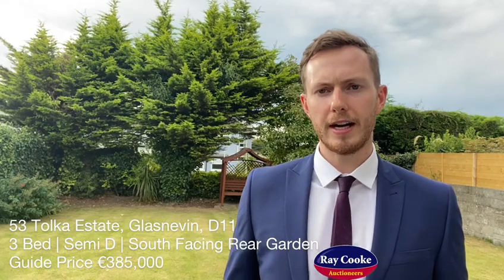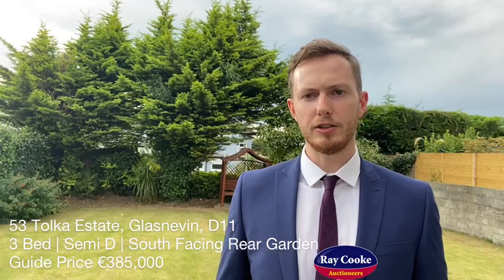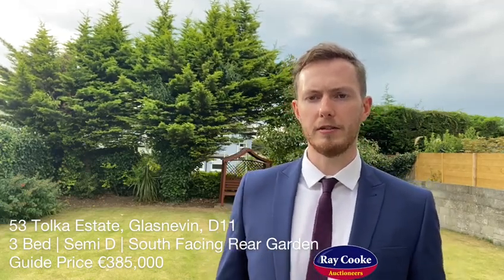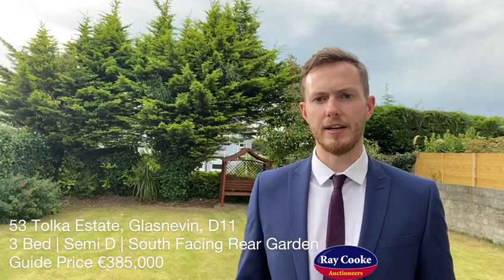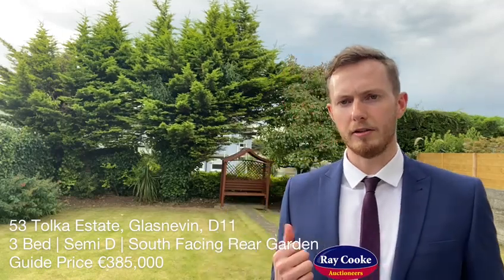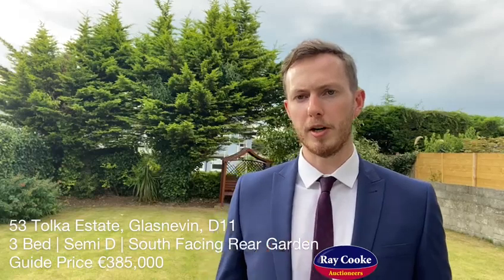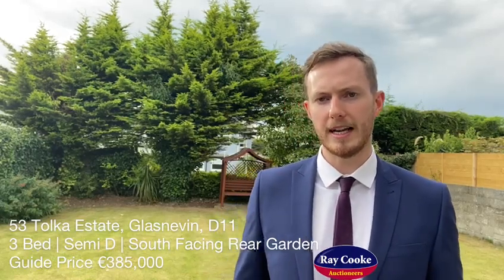NEW LISTING-53 Tolka Estate, Glasnevin, Dublin 11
😍🚨🏡NEW LISTING🏡 🚨😍

📍53 Tolka Estate, Glasnevin, Dublin 11

🛌 3 Bed
🛀 2 Bath
🏡 Extended Semi D
👨‍👩‍👧‍👦 Perfect Family Home
☀️ South Facing Rear Garden

💻 Register your interest today to arrange a private viewing